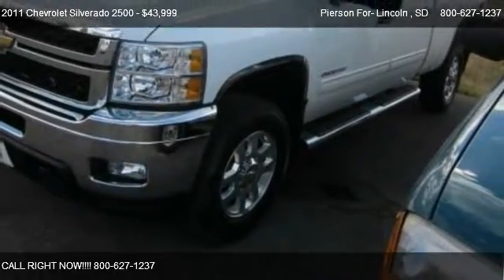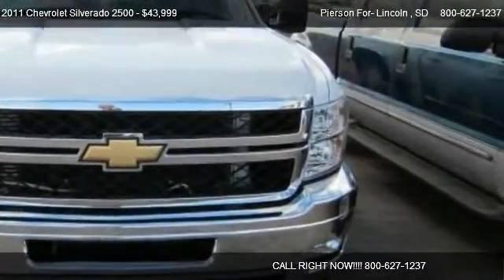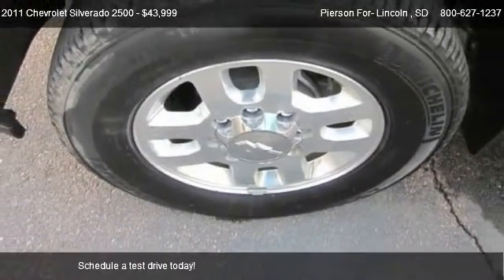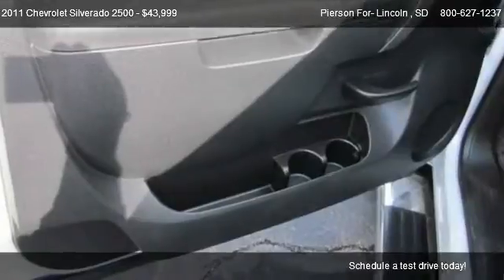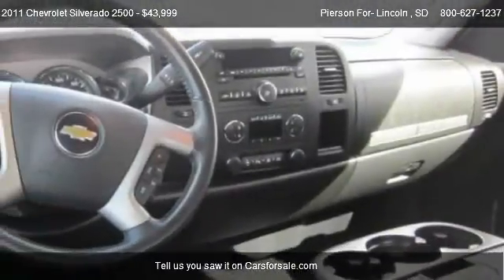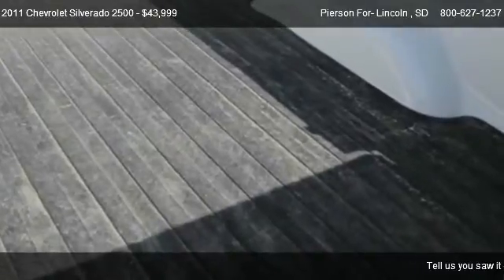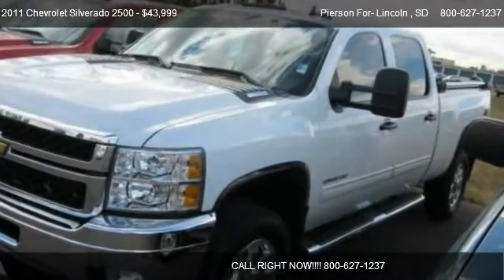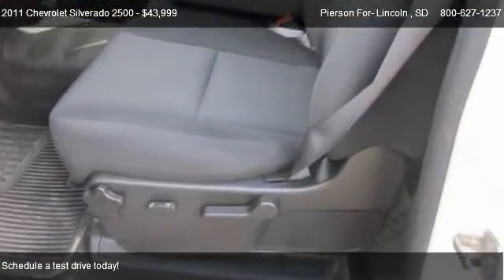2011 Chevrolet Silverado 2500 LT - for sale in Aberdeen, SD 57401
Pierson For- Lincoln
701 Auto Plaza Dr.

Come test dirve this 2011 Chevrolet Silverado 2500 LT for sale in Aberdeen, SD.

A NICE PULLING MACHINE, THIS DURAMAX WILL GET THE JOB DONE!